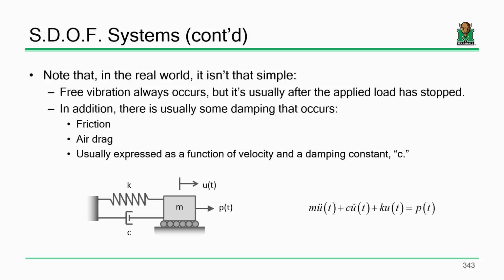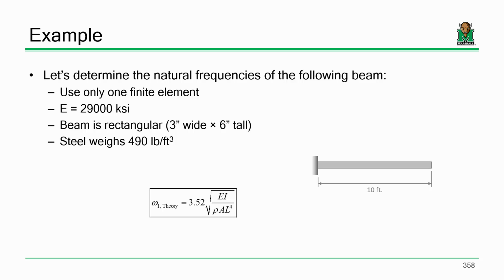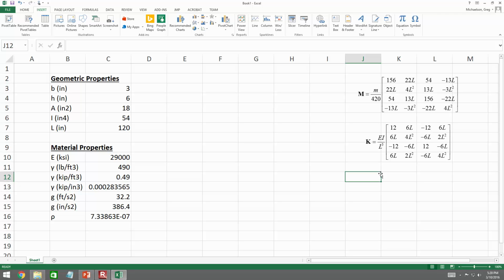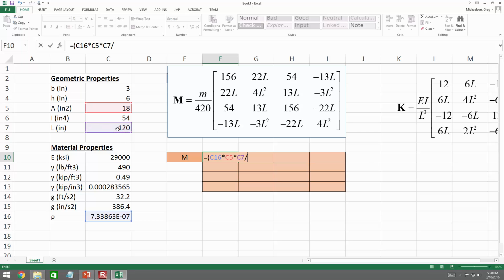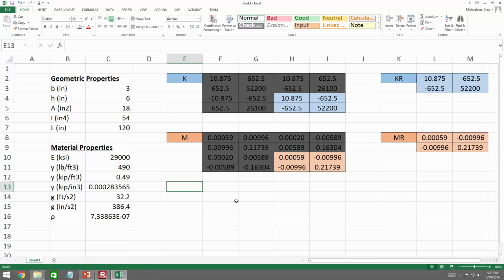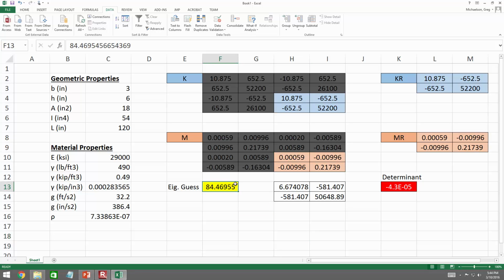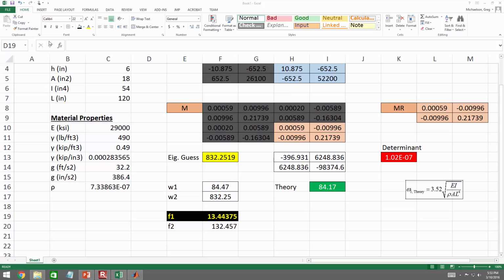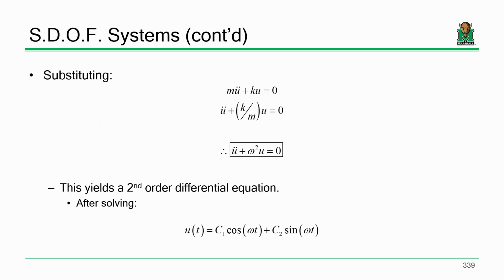ENGR 570 Lecture 17: Vibration Analysis with Example (2016.03.10)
- Eigenvalue Approach to Vibration
- Beam Analysis Example